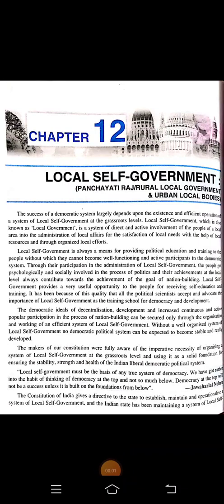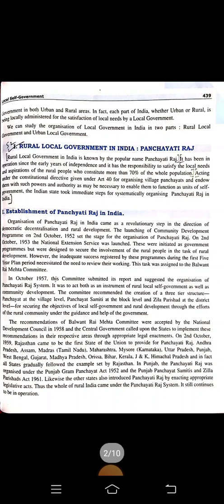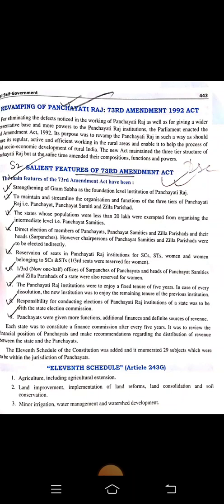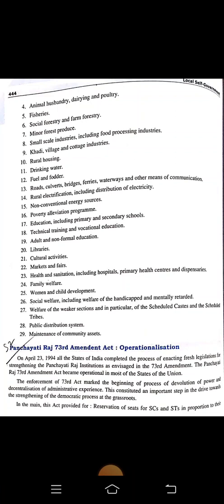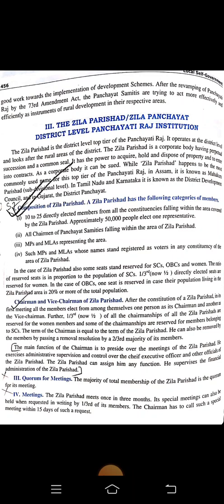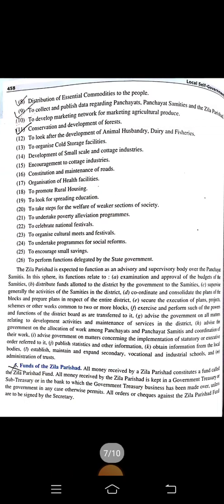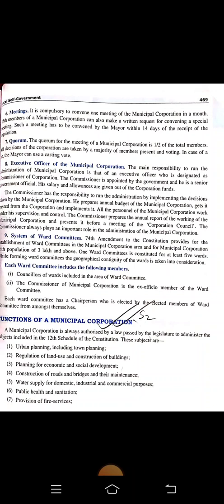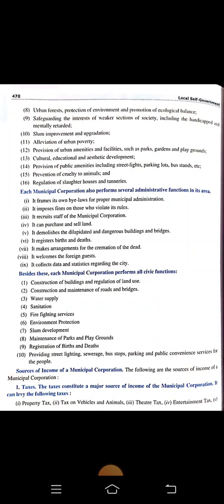Class-XII/Local Self-Government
Class-12/Political Science/Chapter-12